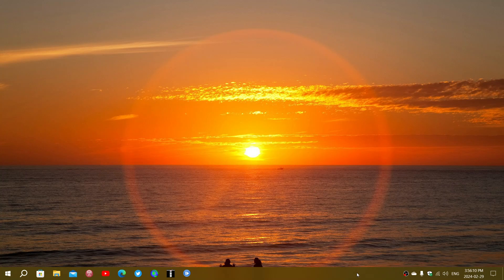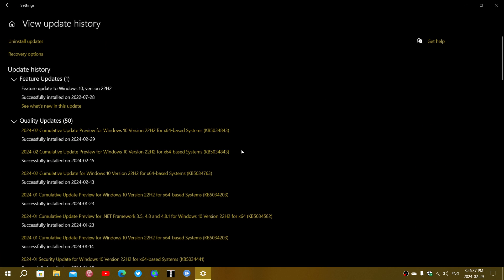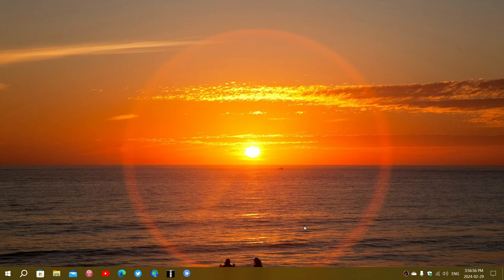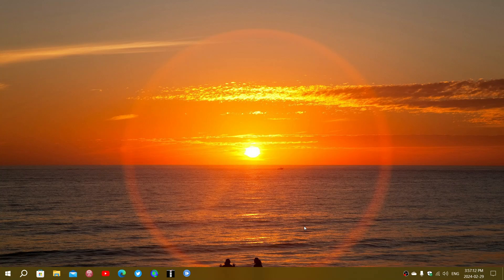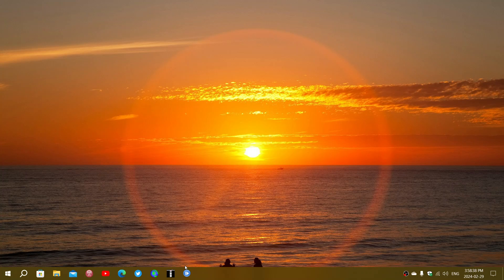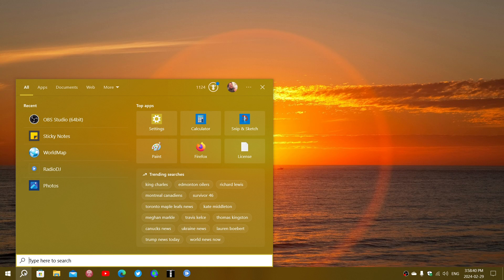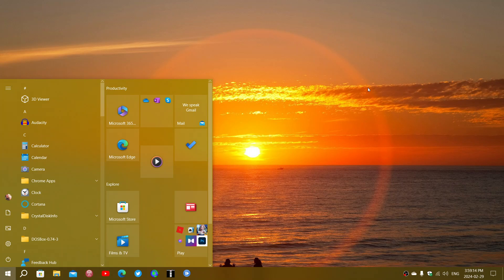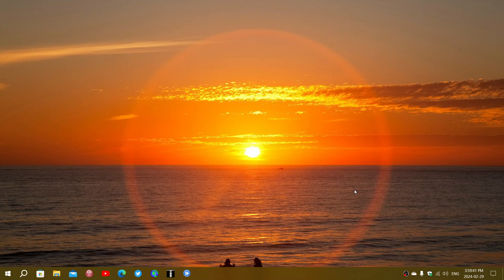Windows 10 22H2 Update Preview bug fixes are now available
Bug fixing updates are rolling out, no it does not fix KB5034441 error